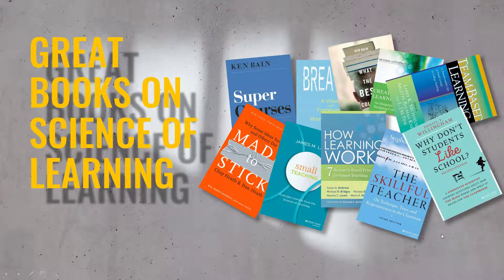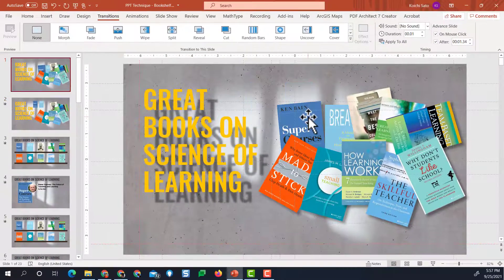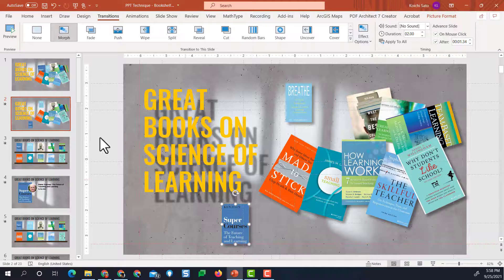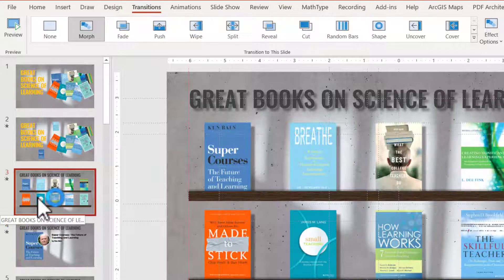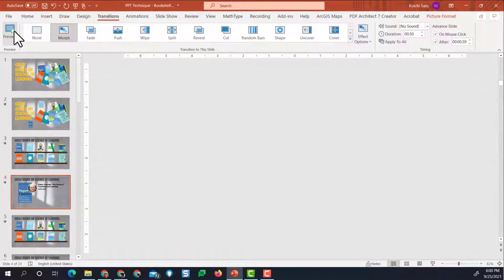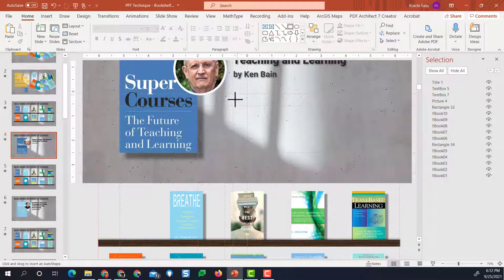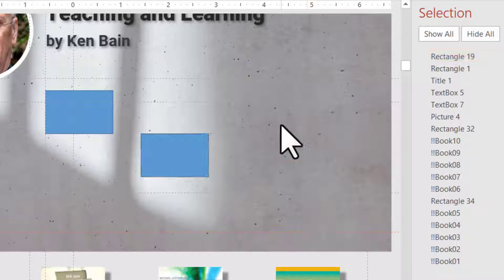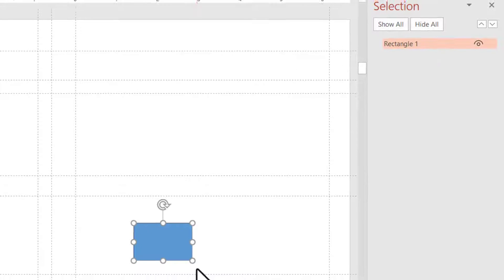PowerPoint Technique - Bookshelf Effect Using Morph Transition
This video shows how you can use the "morph" transition in PowerPoint to create an animation like presenting books on and off bookshelves.

0:00 Bookshelf Effect demo
0:03 Introduction
0:17 How to use the Morph transition - Example 1
2:12 How to use  the Morph transition - Example 2
3:01 Morphing contents from the slide to the outside of the slide
3:29 Morphing contents from the outside to the inside of the slide
4:19 Fade transition is used when morph does not apply
4:50 Item labels in Selection Pane
5:50 Auto-labeling
6:47 How to prevent auto-labeling by duplicating the slide
7:17 How PowerPoint auto-labels slide contents
8:01 How to prevent auto-labeling by manually labeling items
8:49 Summing up